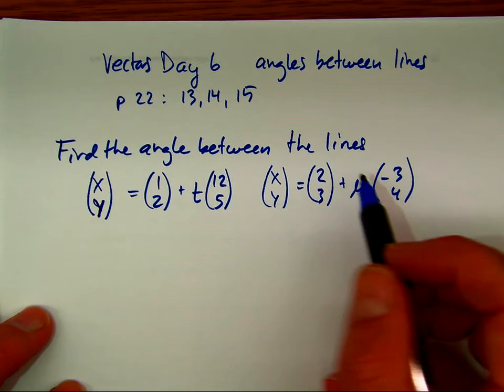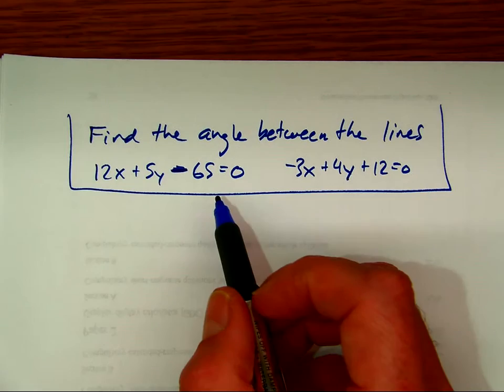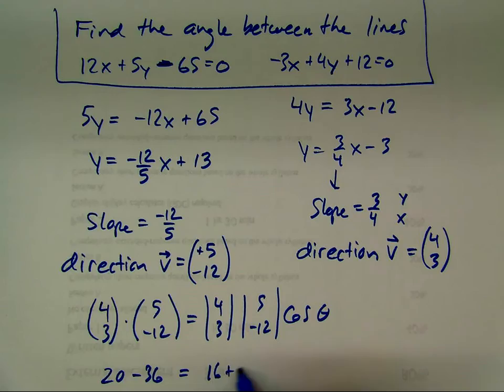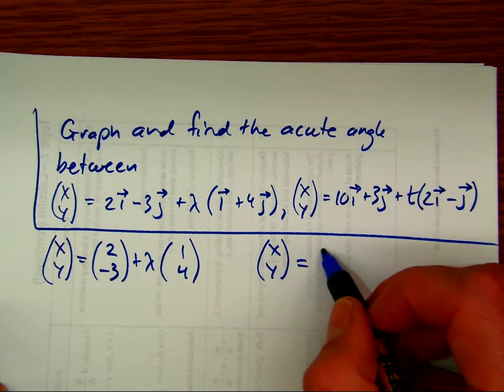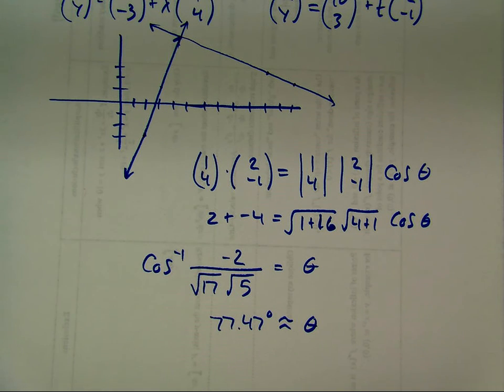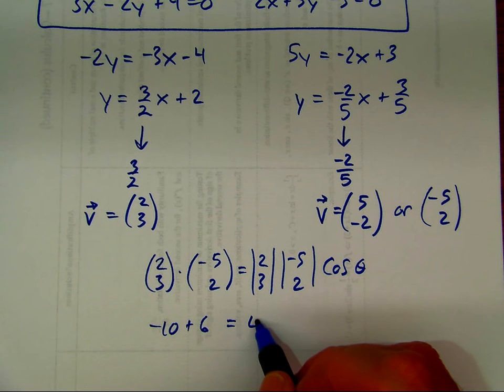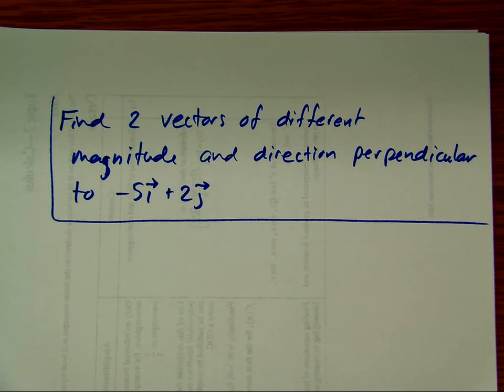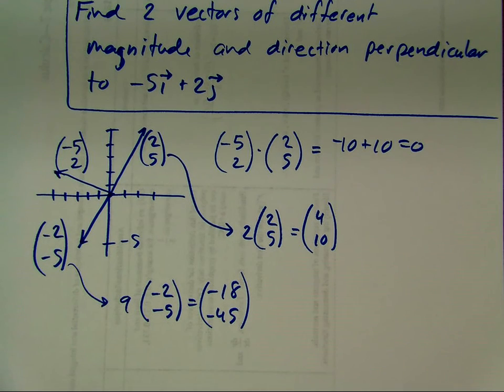Jordan precalculus vectors day 6: Angles between lines